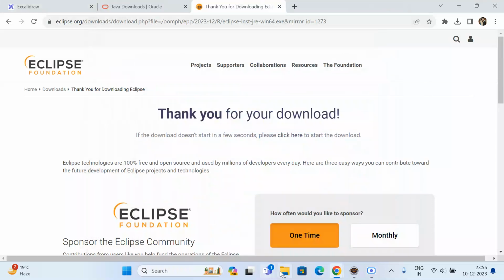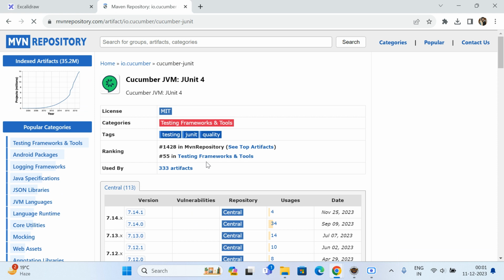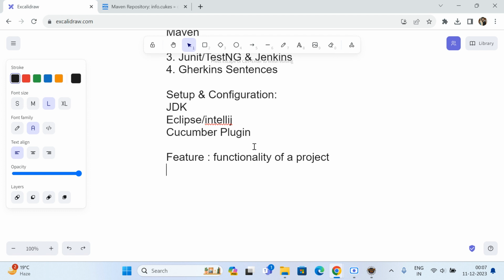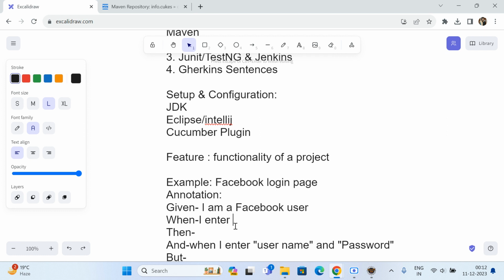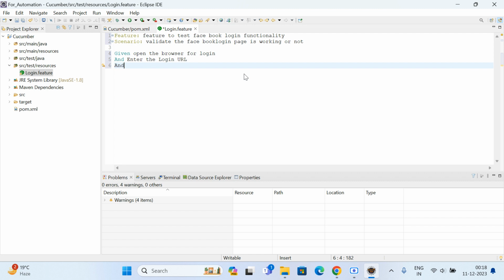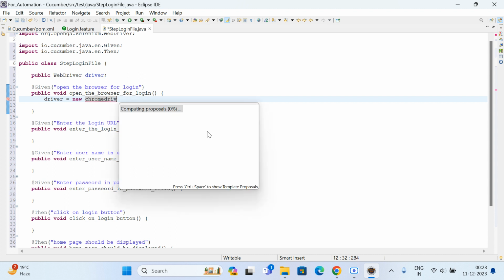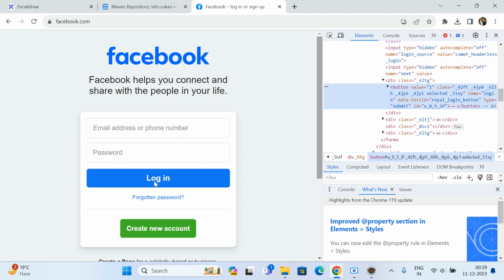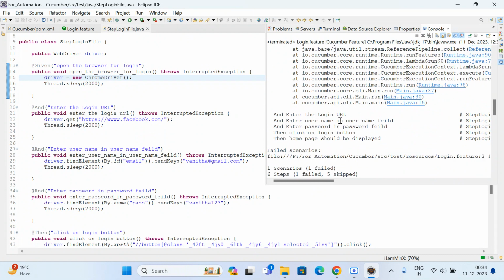BDD Cucumber Facebook Project || BDD Cucumber Framework with Selenium || BDD Cucumber Feature File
Cucumber Framework, Advantages of Cucumber Framework, Cucumber Testing, Cucumber Framework Examples, How to explain BDD Cucumber Framework in interview, Cucumber Testing Example, Cucumber Framework Interview questions, Cucumber Tutorial

BDD Cucumber Framework with Selenium, BDD Cucumber Framework architecture, BDD Cucumber Feature File

Behavior Driven Development Framework
In this framework we need to use 4 supporting (topics) tools such as
Maven
Cucumber
Junit / TestNG & Jenkins
Gherkin sentences

Cucumber can be described to be follow:

Gherkin the tool - Cucumber to interpret and execute the test scripts.
It executes the test scripts, which have been defined in the feature file.
Prerequisites for Environment Setup for Cucumber:
Install JDK and JRE.

When working with a BDD (Behavior-Driven Development) framework with Page Object Model (POM) and TestNG in Java, you typically use various dependencies to manage your project. Below are the essential dependencies that you might need in your pom.xml file:
1. Cucumber Dependencies
2. TestNG Dependency
3. Selenium Dependencies (for Web Automation)
4. WebDriver Manager (for automatic WebDriver setup)
5. Logging Dependencies (for logging purposes)
6. Page Object Model Dependencies.